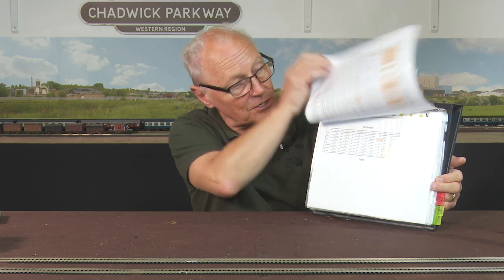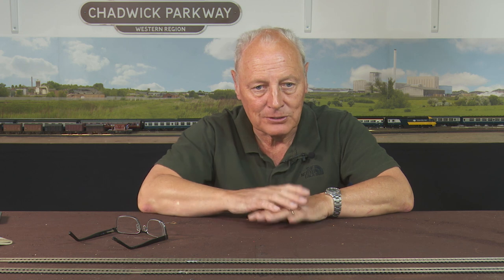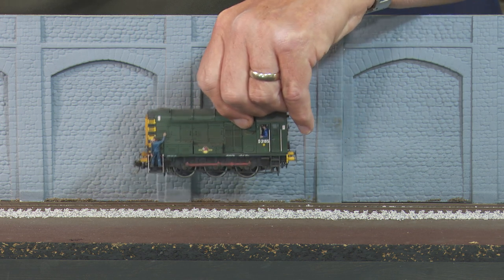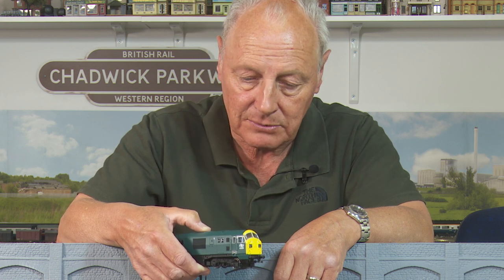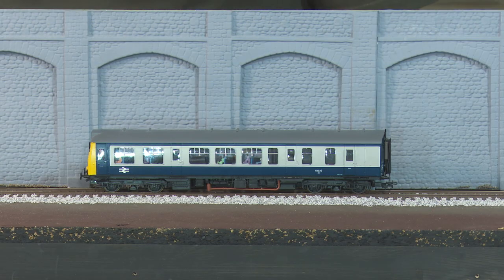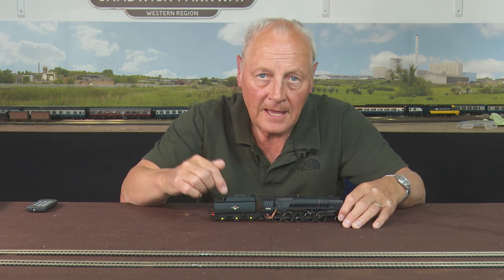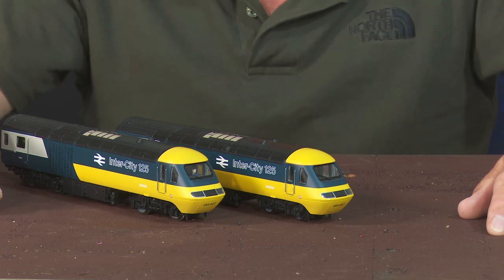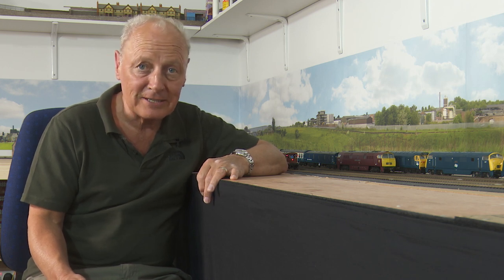Chadwick Model Railway Test the Loco Fleet | 97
With the layout up and running, it's time look at the Chadwick Model Railway Loco Fleet, and test some loco's and the model railway track.

Ferrule Crimping Tool
12 way Terminal Block
8 way Terminal Block